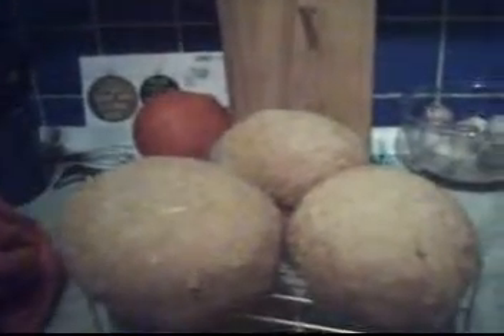Breadmaking Part Two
See the finale of Geraldine's breadmaking. The dough has 'proved' and risen and is now ready for the oven. See it baked, sliced, buttered and eaten! What a pity you can't taste it. Unless you make some yourself.